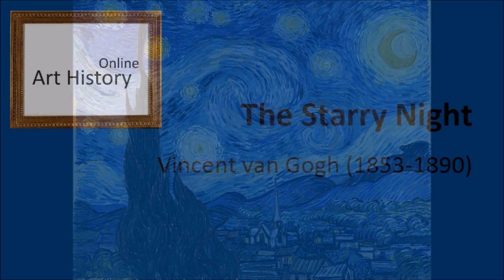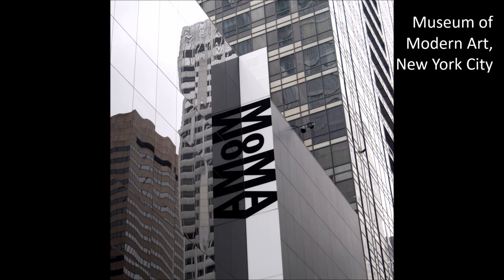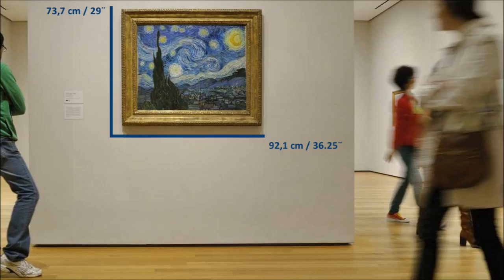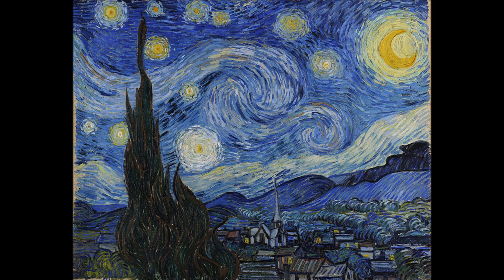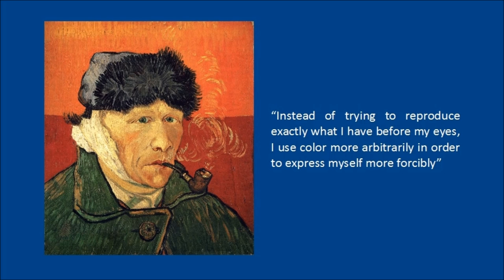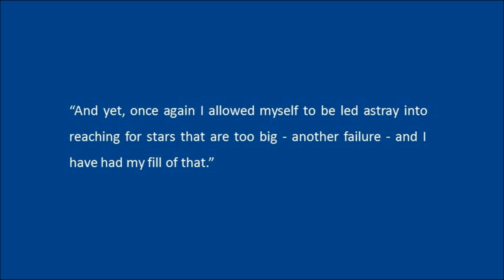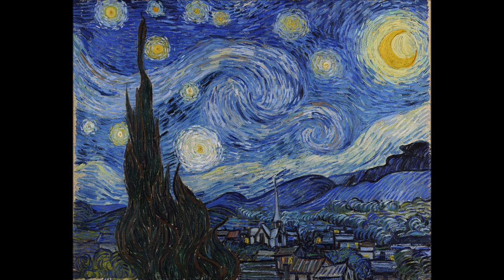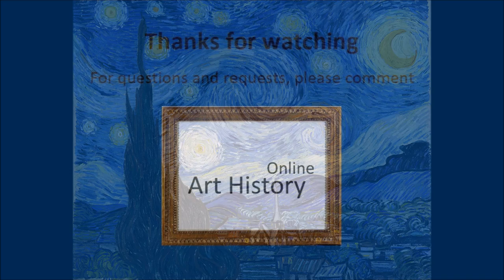Vincent van Gogh - The Starry Night (1889)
Do you love 'The Starry Night' by Vincent van Gogh? By watching this video you'll learn all the major facts about this magnificent painting.

Art History Online presents 'The Starry Night' by Dutch painter Vincent van Gogh (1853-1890). The Starry Night is seen as the embodiment of Van Gogh's unique style and expression.

By watching this video you'll learn the major facts about 'The Night Watch'. The painting will be visually analyzed (composition, ordonnance, color, technique, style, etc.) and the common interpretations are explained.